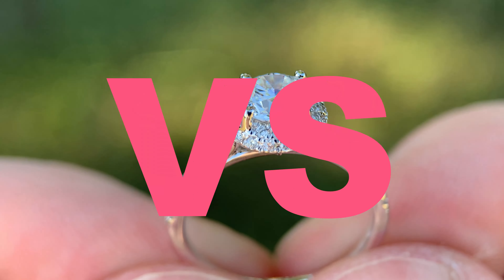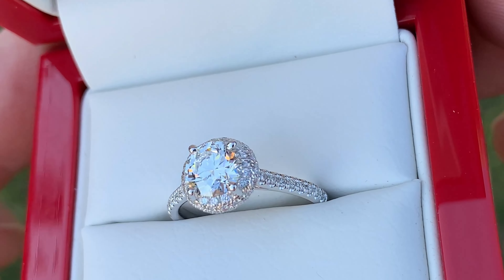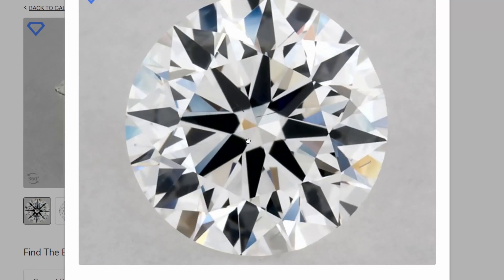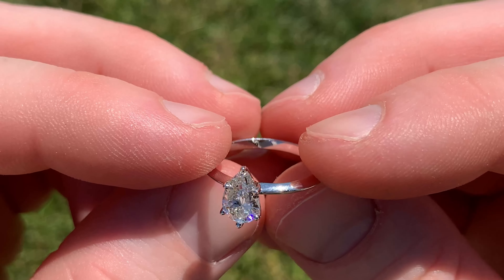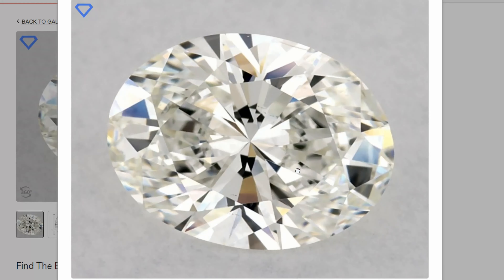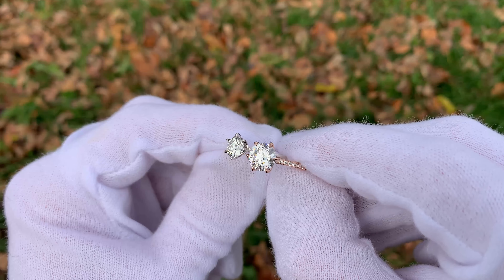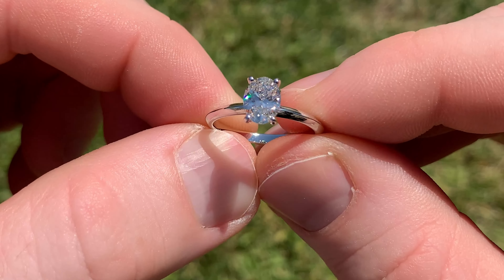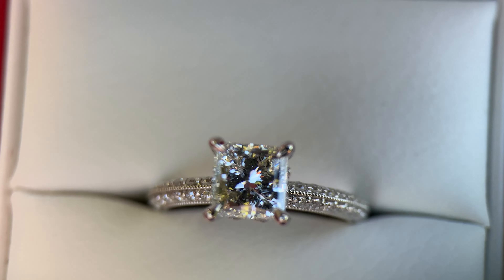Are VS2 Clarity Diamonds Any Good???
Ring 1 (Falling Edge Pave - Round Lab Diamond)
Diamond: (No Longer Available To View)

0:00 Intro
0:15 Are VS2 Clarity Diamonds Any Good?
0:39 Rings From James Allen (Link Below)
0:56 Ring 1 - 1 Carat Falling Edge Pave Round Lab Diamond
3:12 Ring 2 - 1 Carat Solitaire Pear Cut Lab Diamond
4:01 Ring 3 - 1 Carat Solitaire Oval Cut Lab Diamond
4:46 Ring 4 - 1 Carat Solitaire Emerald Cut Lab Diamond
5:19 Avoid Cloudy VS2 Diamonds
5:55 View Your VS2 Diamond In Bright Sunlight Before You Buy
7:26 Outro